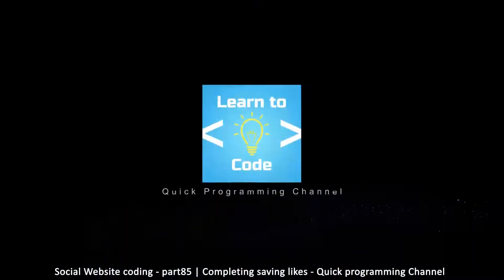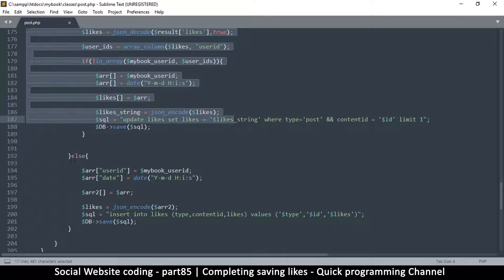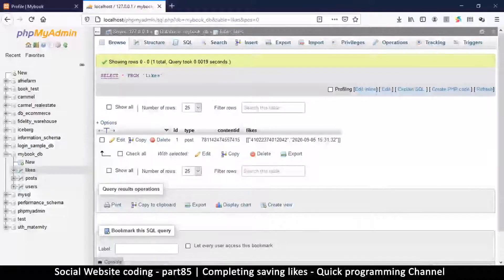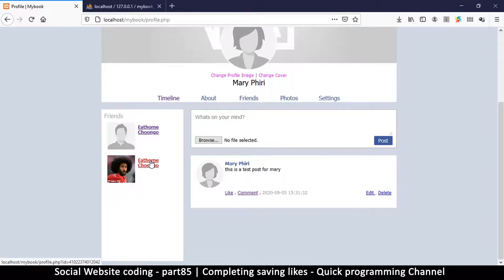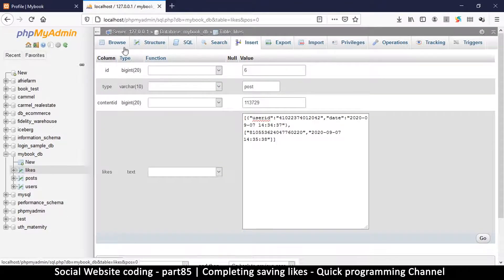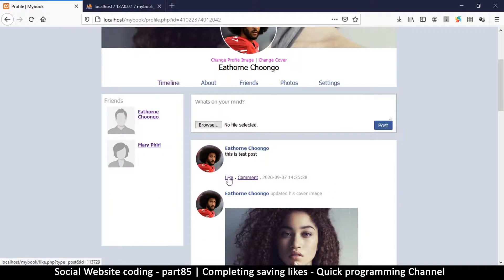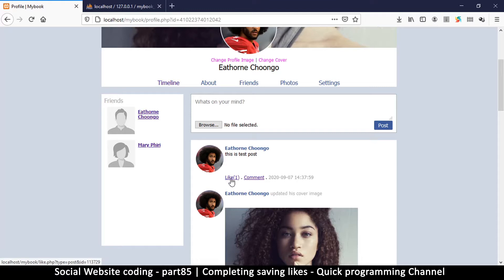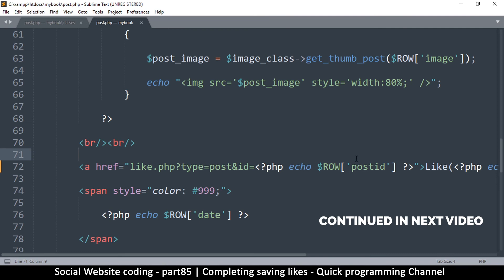Social Website from scratch - Part 85 - Saving likes continued | OOP PHP with MYSQL Database